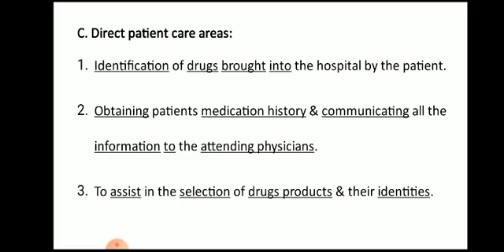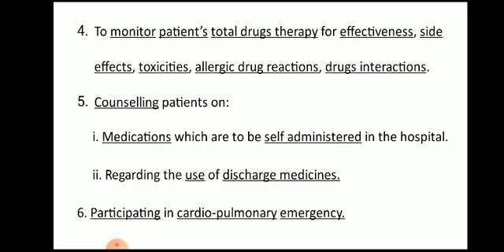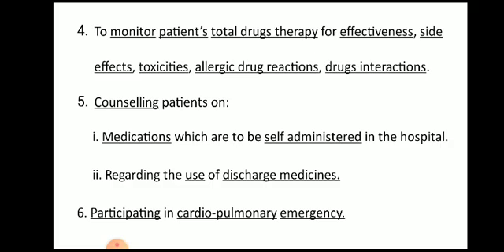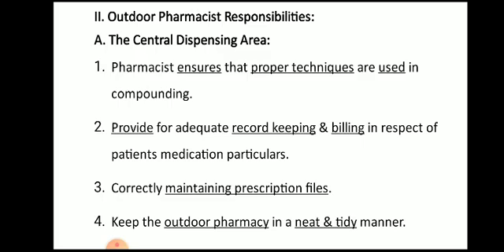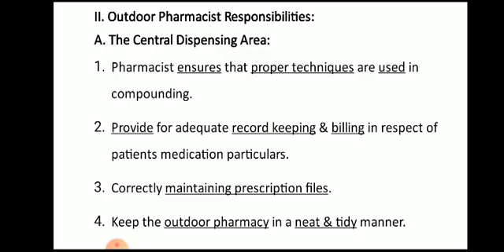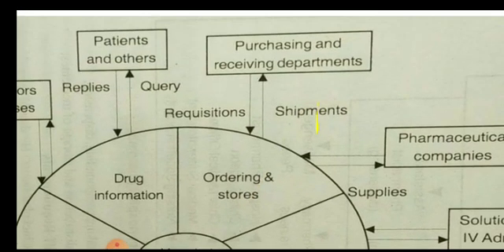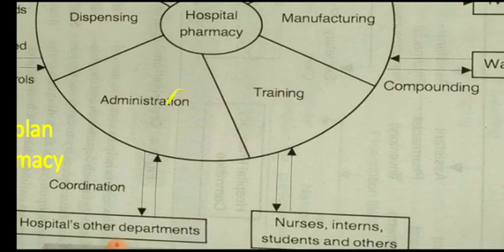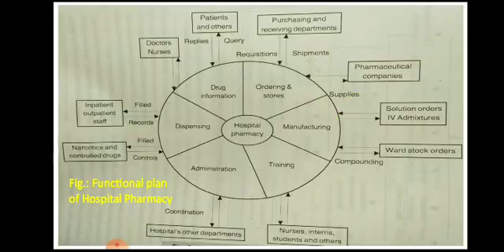Hospital Pharmacy and it's Organisation - 4